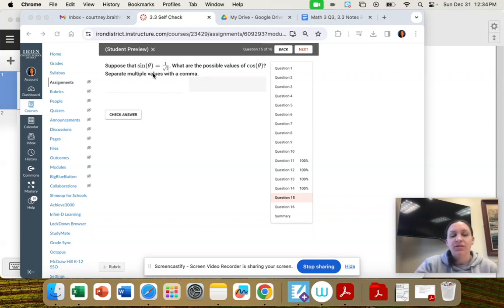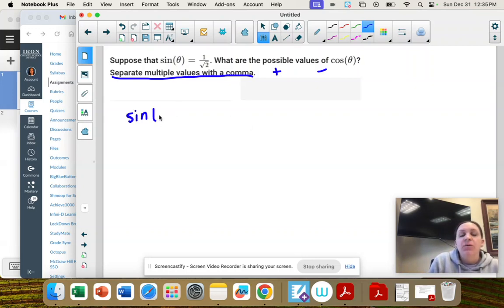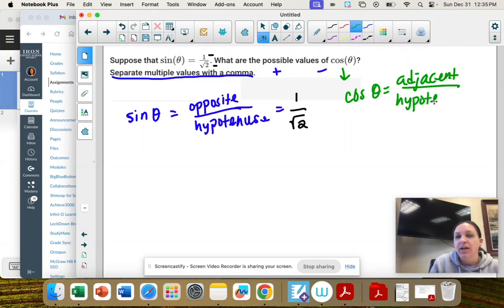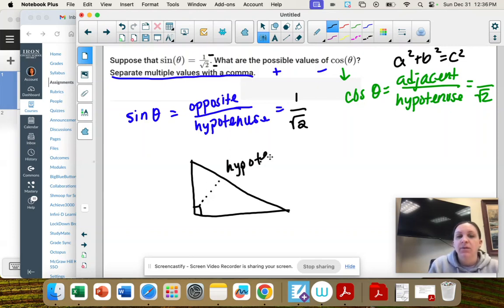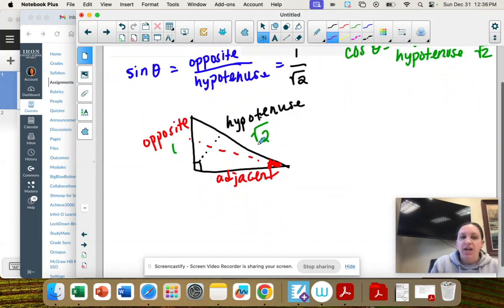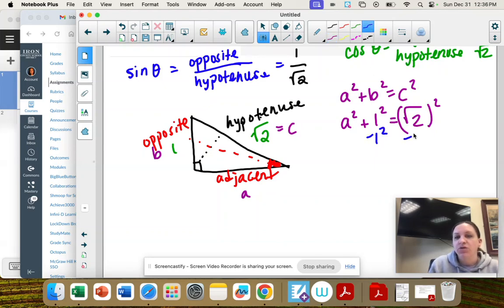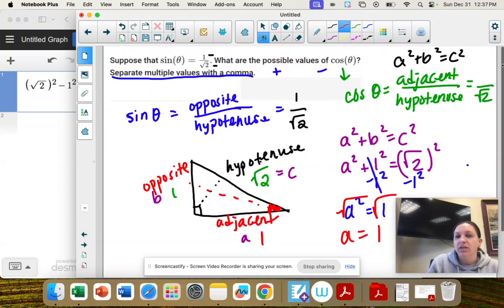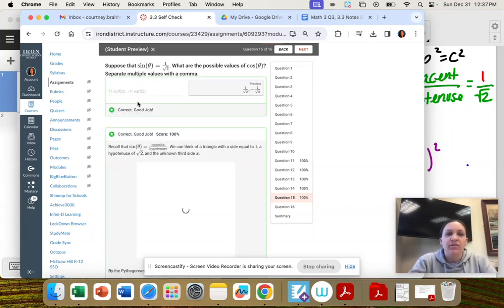Math 3 Q3, 3.3 #15